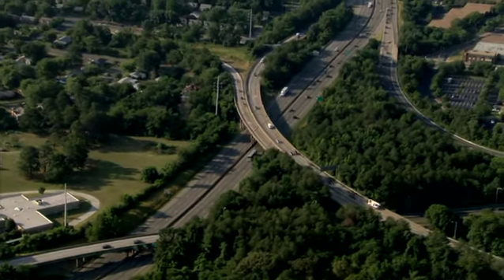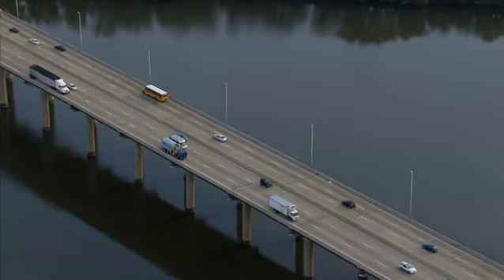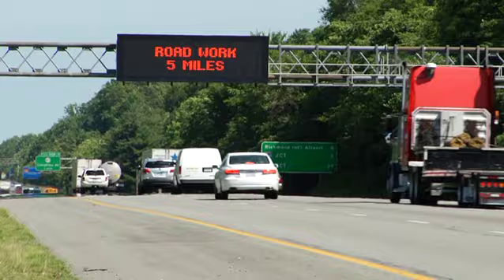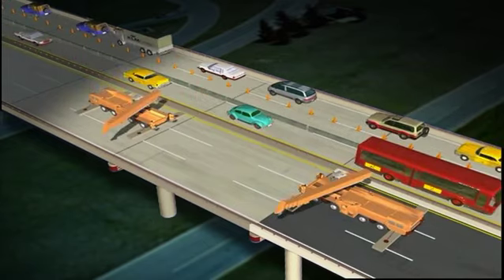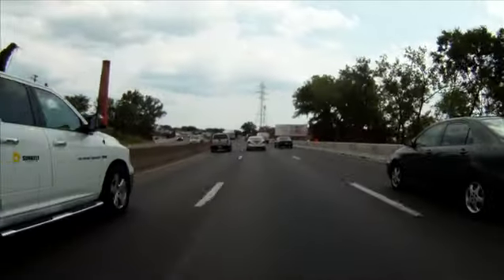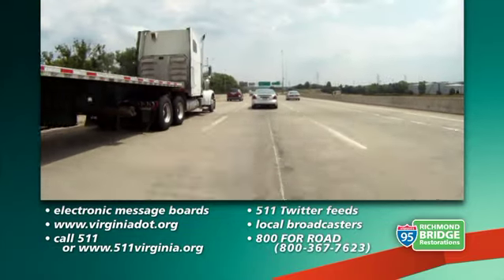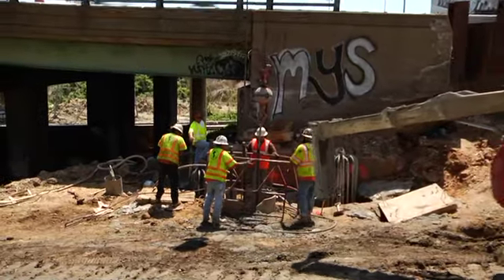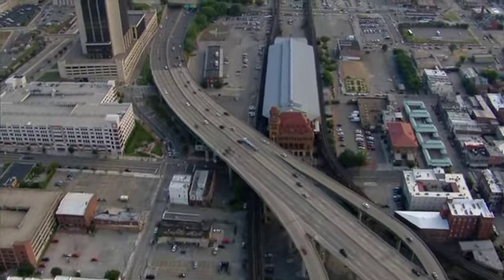VDOT: I-95 Bridge Restoration Project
Learn more about the project to rreplace 11 bridges on a seven-mile stretch of Interstate 95 near Richmond.